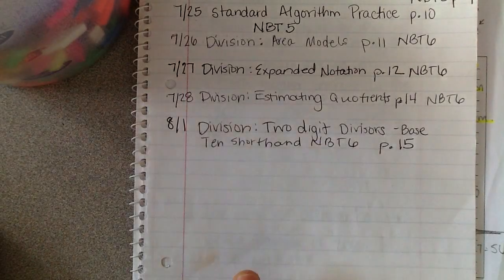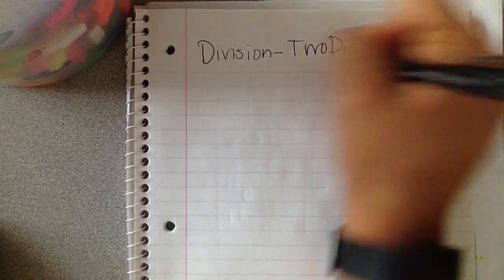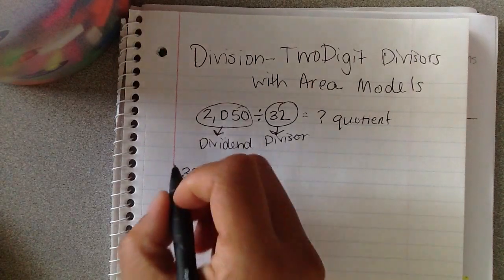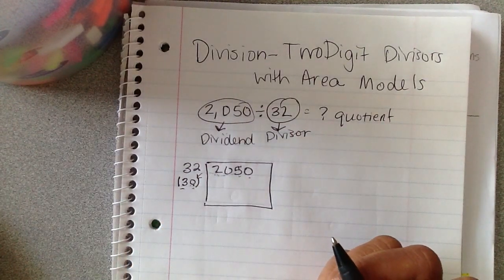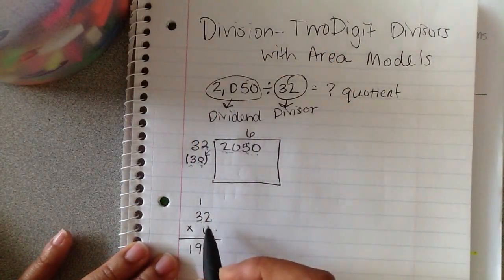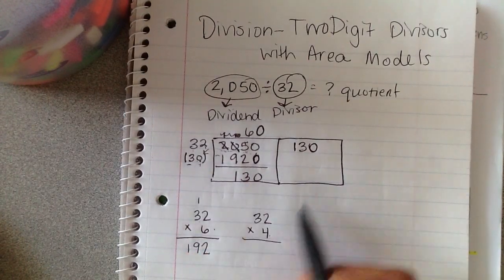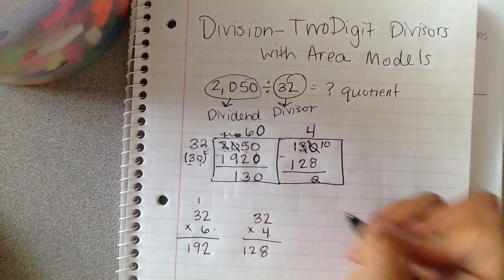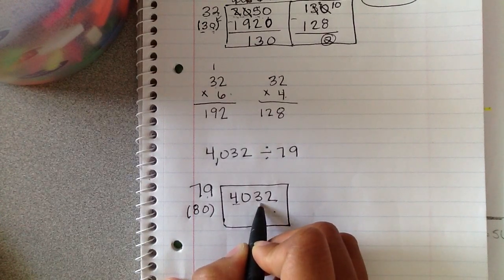Video Notes - Two Digit Divisor with Area Models